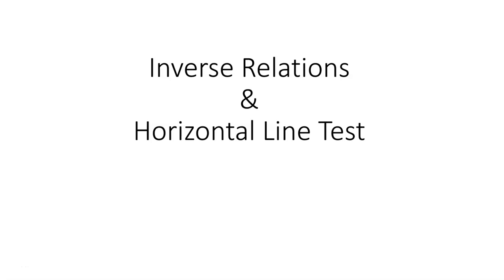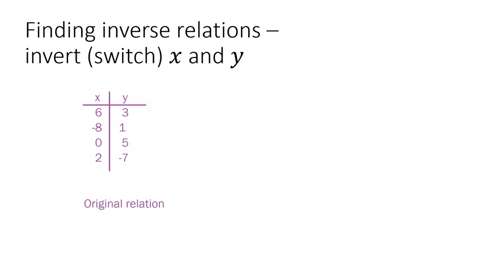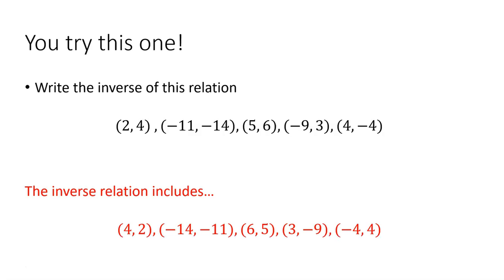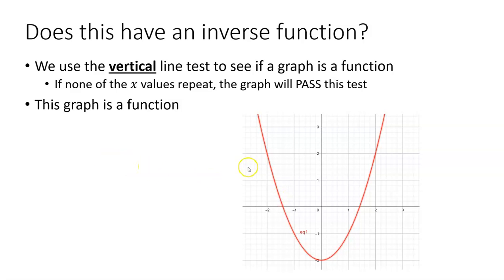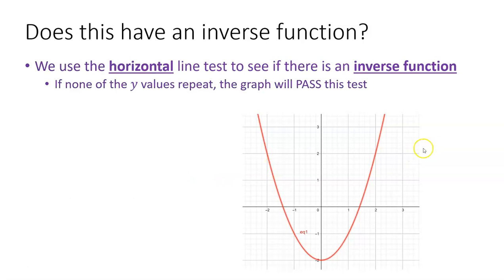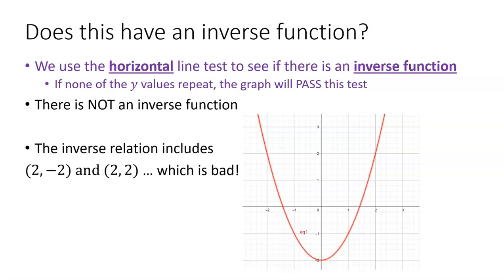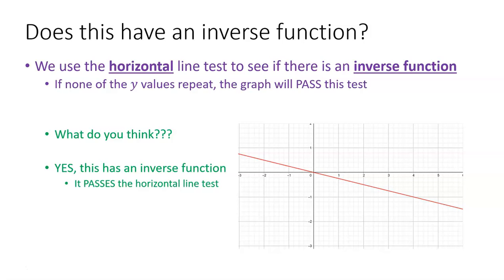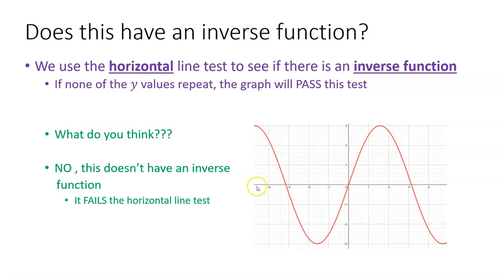Inverse Relations & Horizontal Line Test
Inverse relations with ordered pairs; using the horizontal line test to determine if inverse functions exist